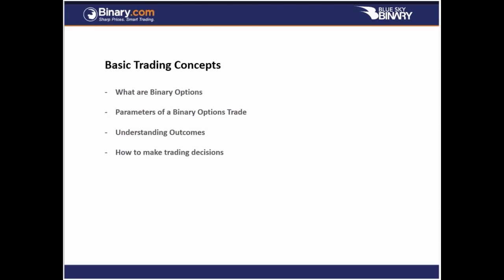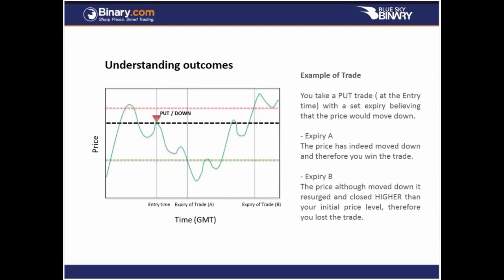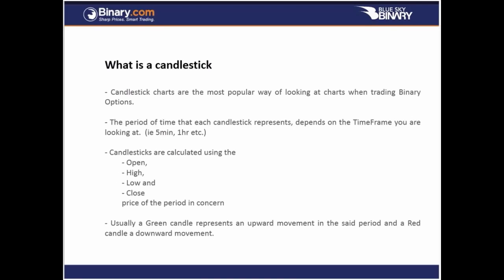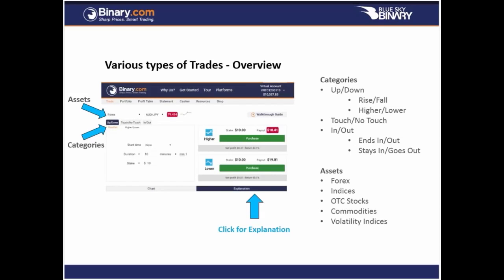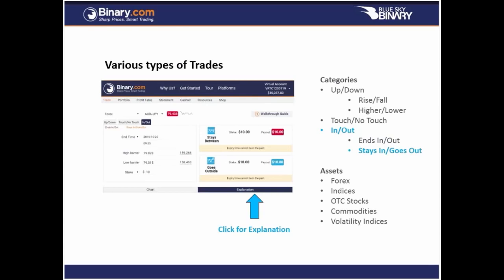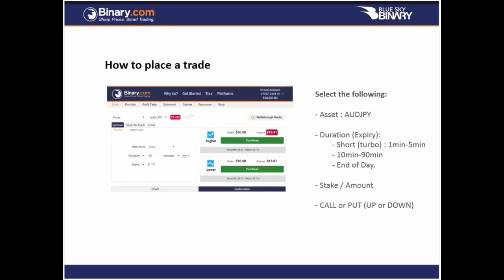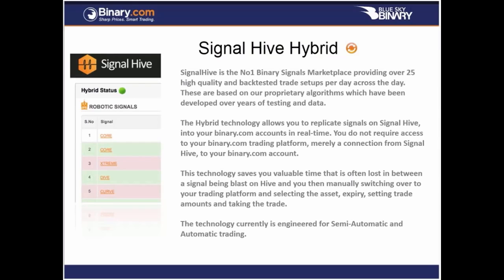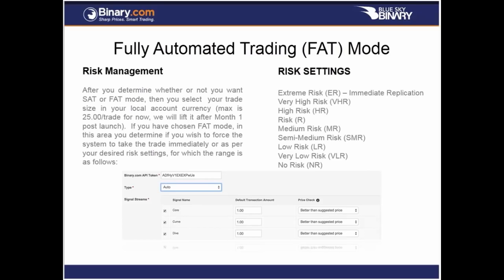Learning the Basics of Binary Options Trading- Binary.com